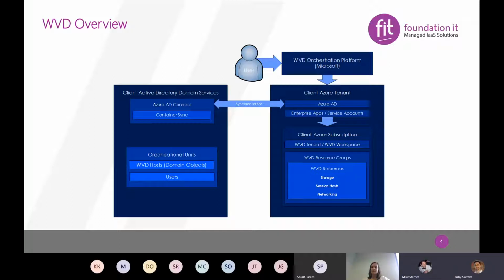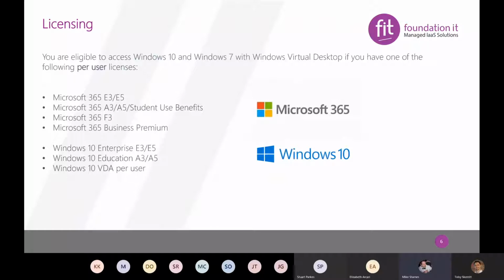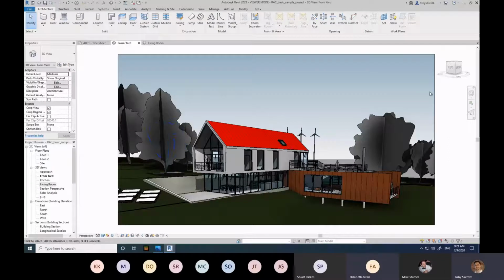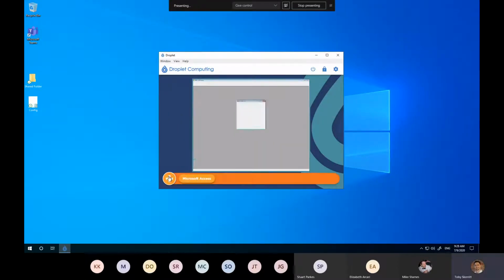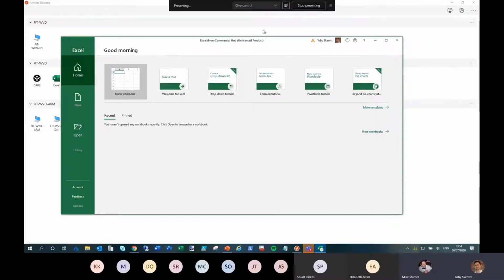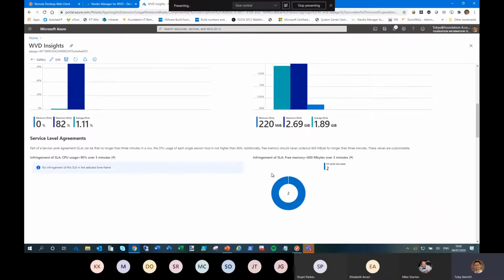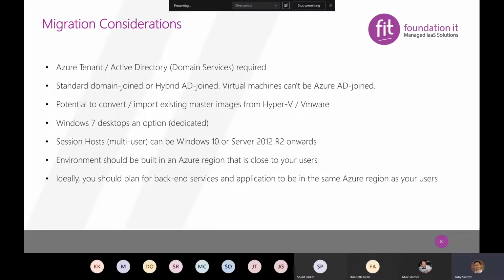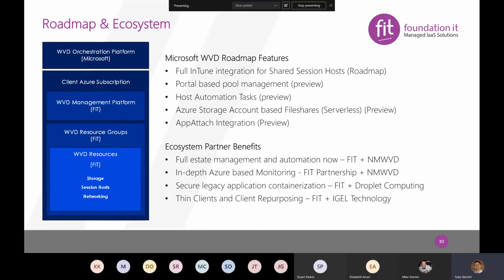Windows Virtual Desktop WVD in action Live Webinar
An introduction and brief demo of Windows Virtual Desktop and some of the eco-system technologies by Toby Skerritt and Mike Starnes at Foundation IT.